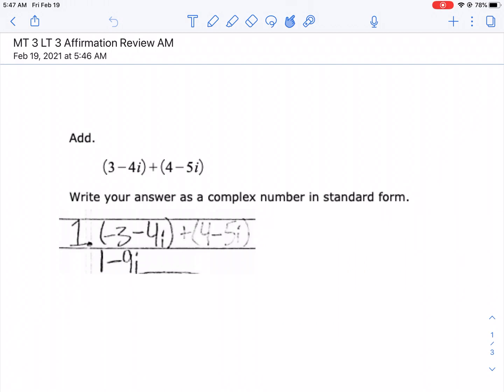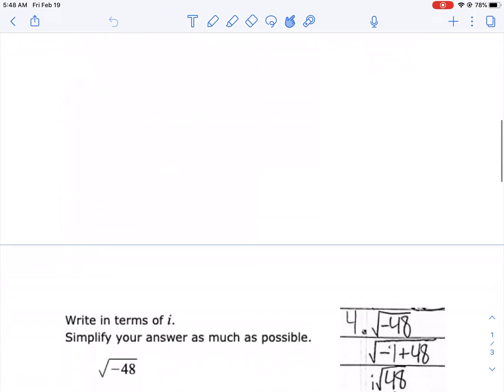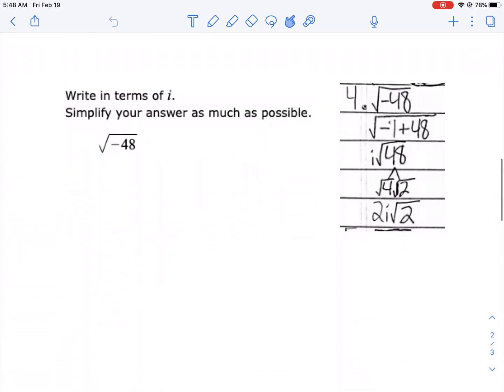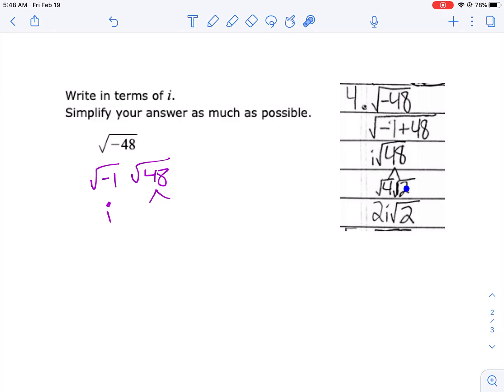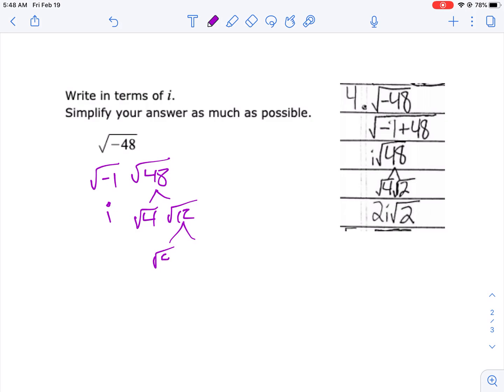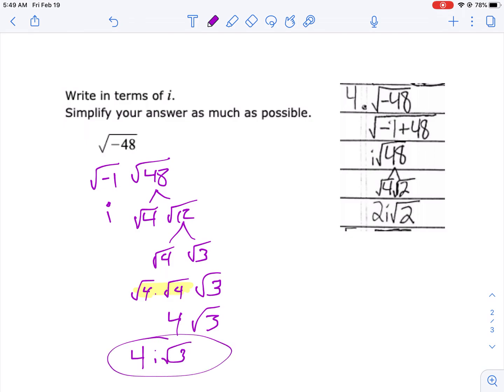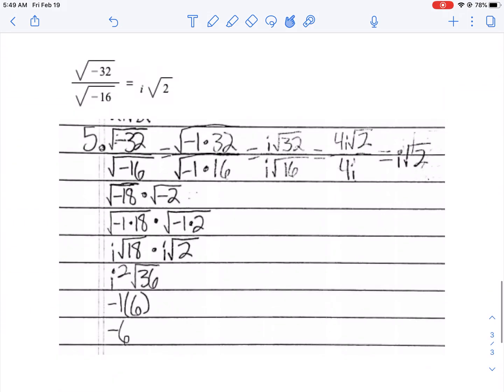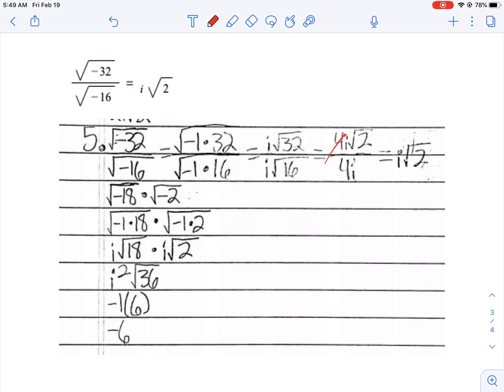MT 3 LT 3 affirmation review am